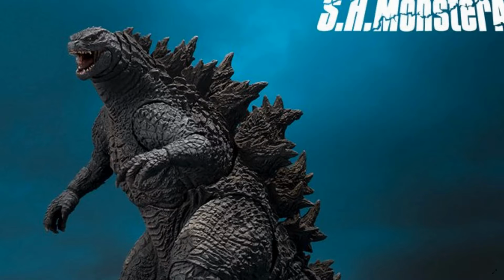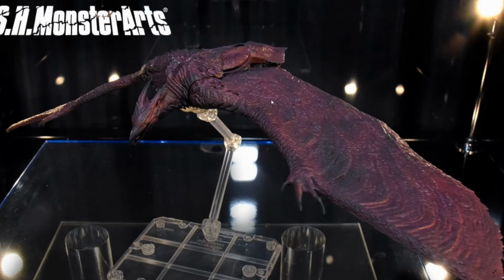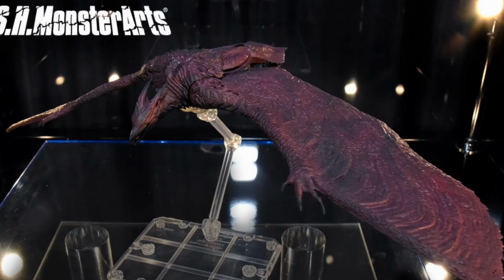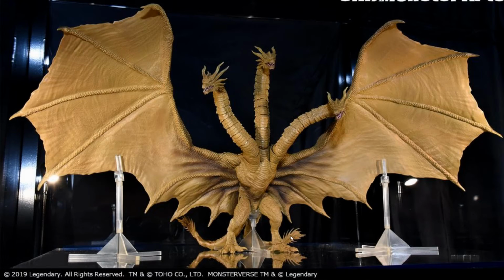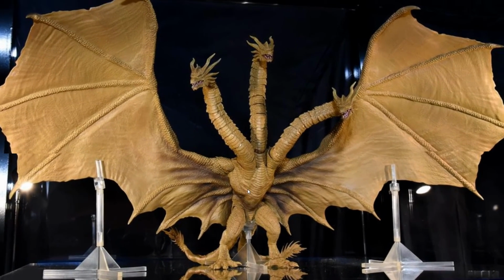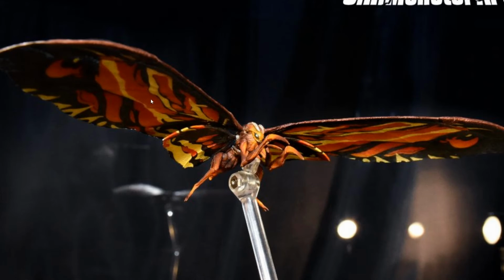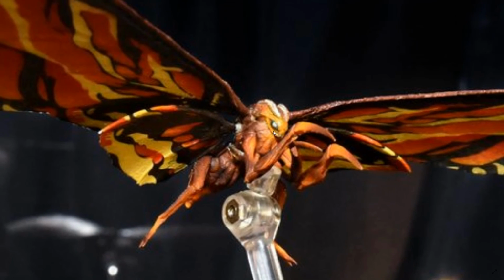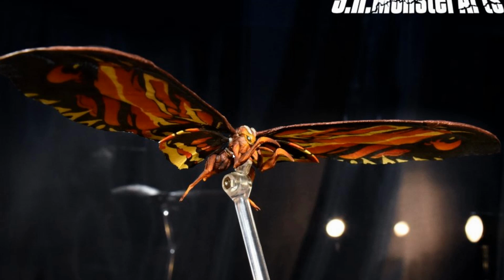Reviews of all the 2019 Godzilla king of the monsters S.H monsterarts.